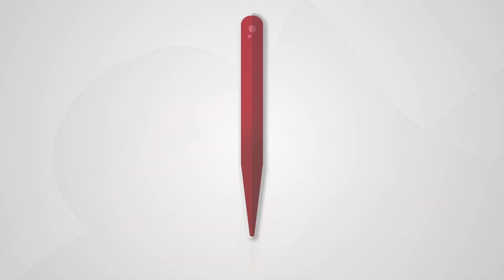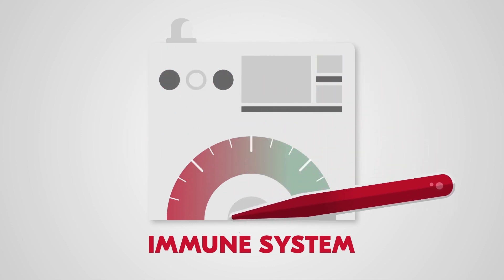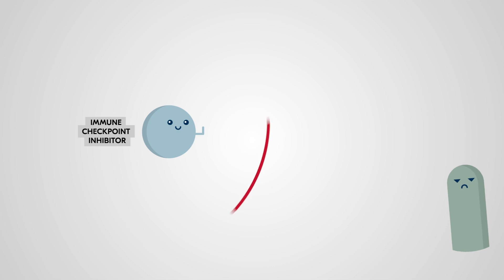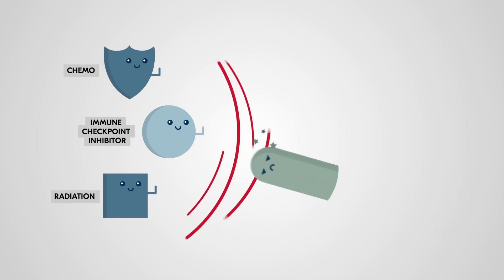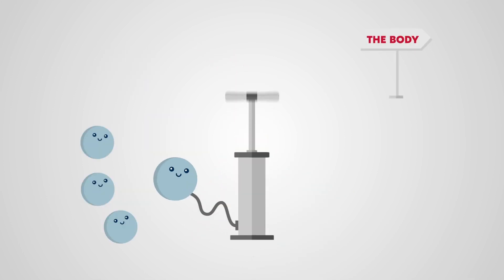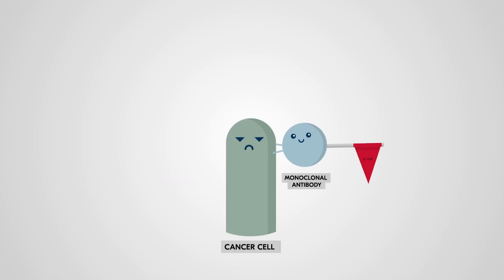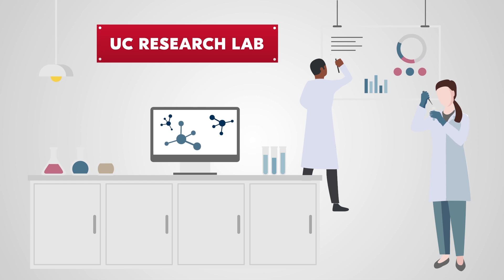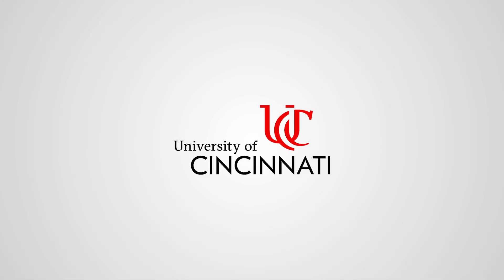Immunotherapy to fight cancer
University of Cincinnati researchers are studying a number of ways to use the body's own immune system to combat cancer.